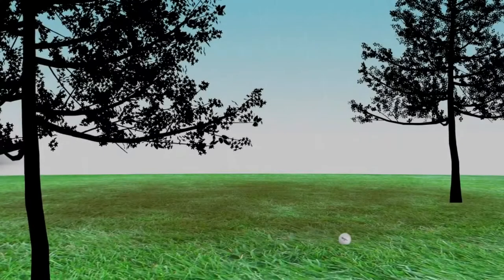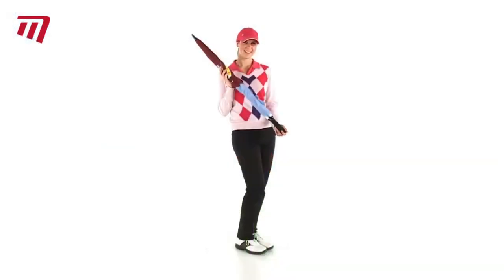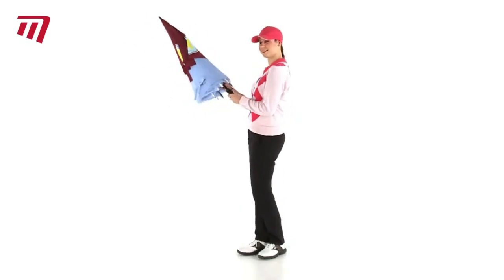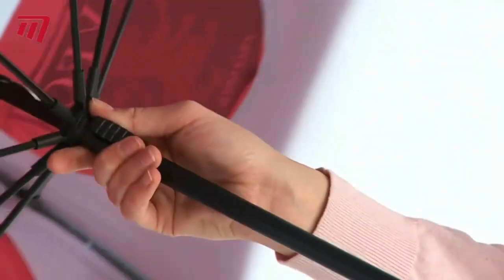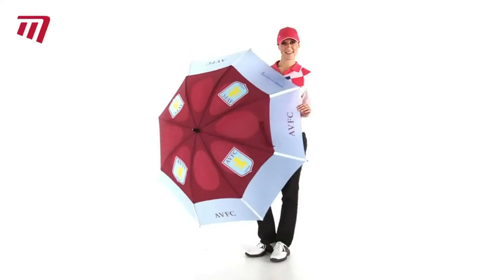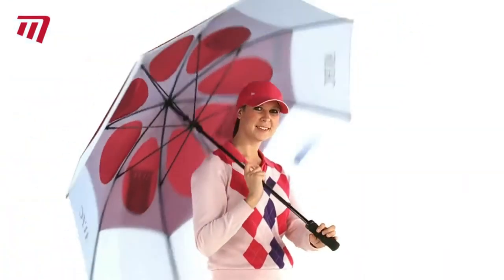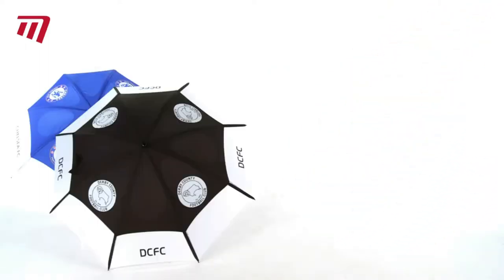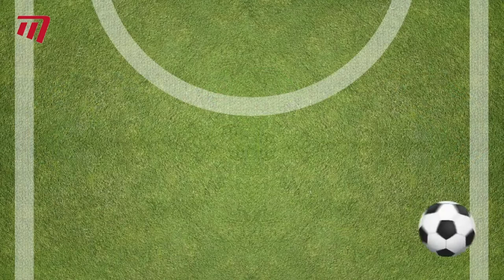u4golf PRGPUM Premier Licensing Umbrellas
The Premier Licensing Dual Canopy Umbrella - support your team on and off the golf course. Highly engineered, wind resistant double canopy umbrella. Specially vented lower panels mean that this umbrella will not turn inside-out, no matter the weather conditions. Club colour panels and high quality screen print logos.